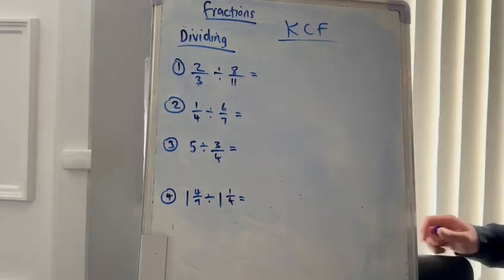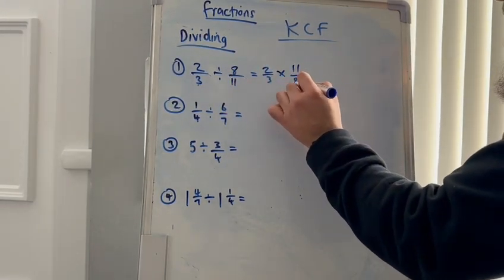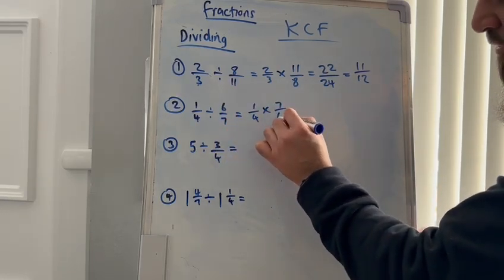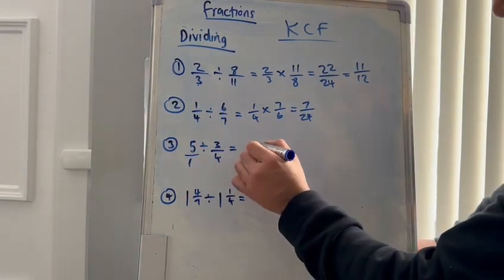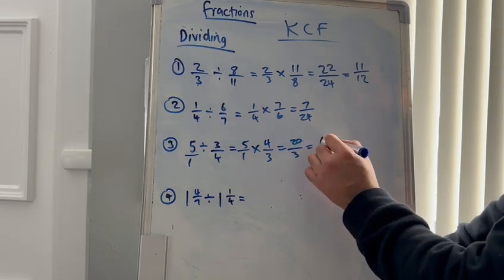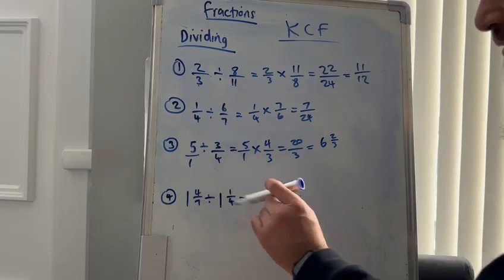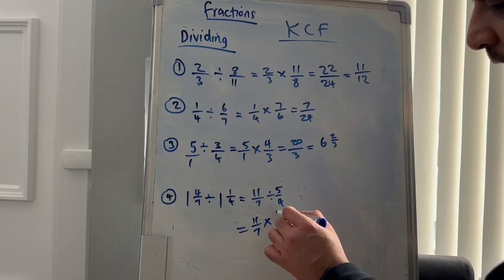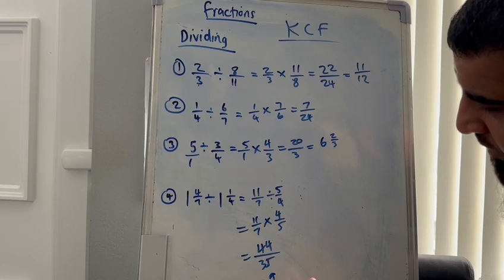Dividing fractions - Tuition with Qasim